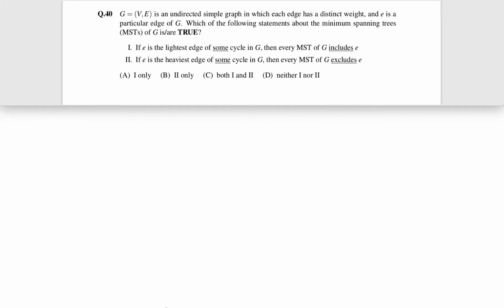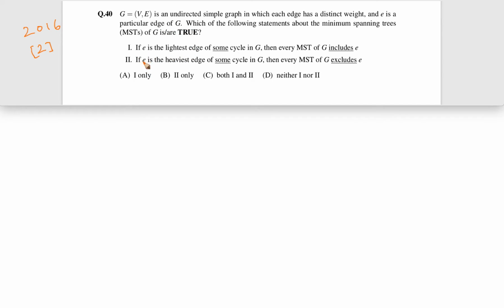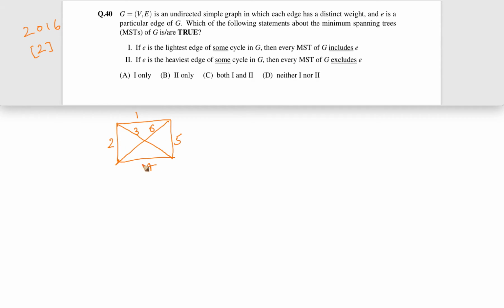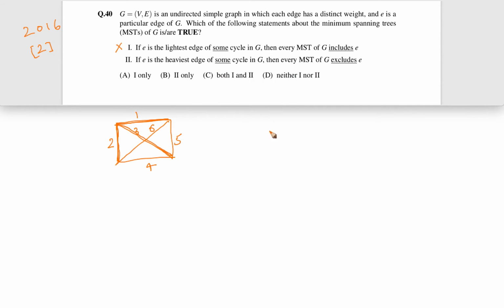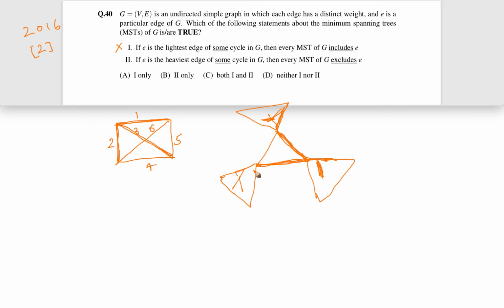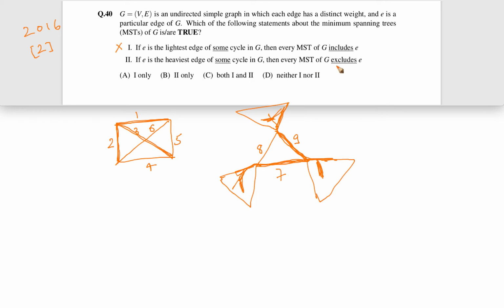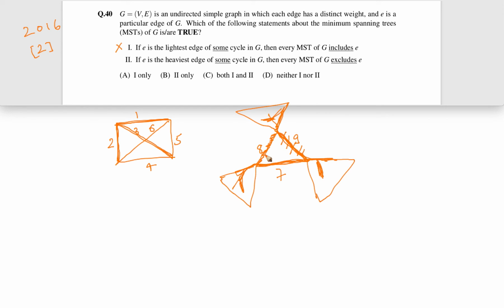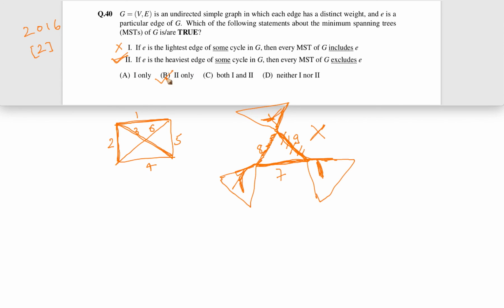DS and Algorithms (GATE 2016 set 1 QUESTION 8)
G = (V, E) is an undirected simple graph in which each edge has a distinct weight, and e is a particular edge of G. Which of the following statements about the minimum spanning trees (MSTs) of G is/are TRUE
I.  If e is the lightest edge of some cycle in G,
    then every MST of G includes e
II. If e is the heaviest edge of some cycle in G,
    then every MST of G excludes e